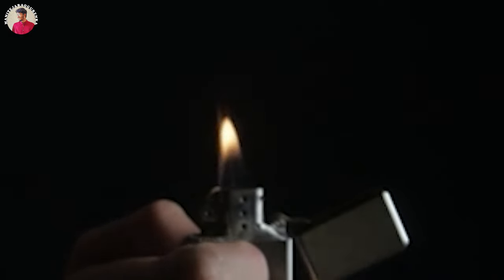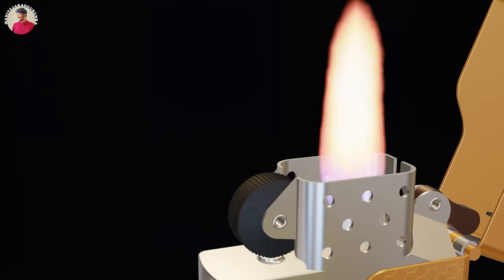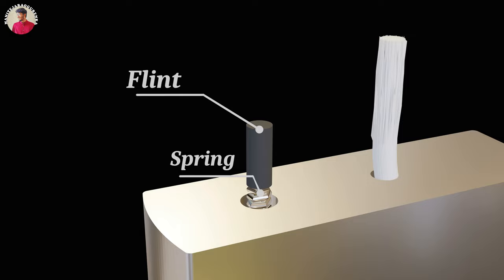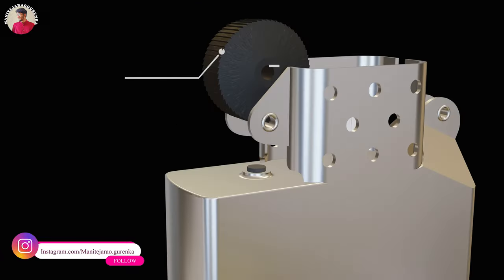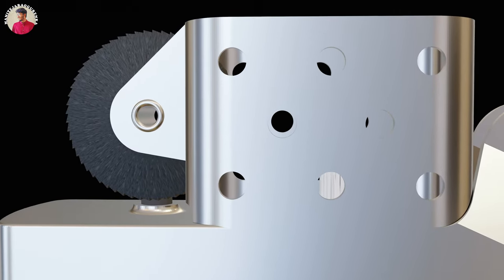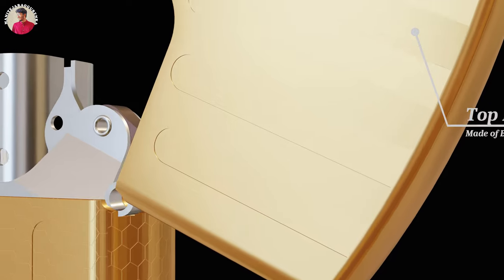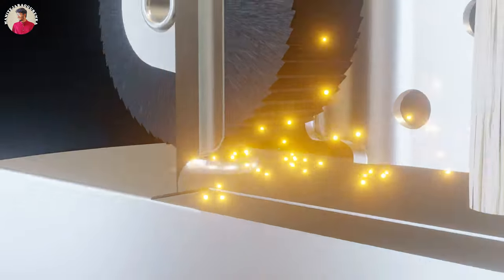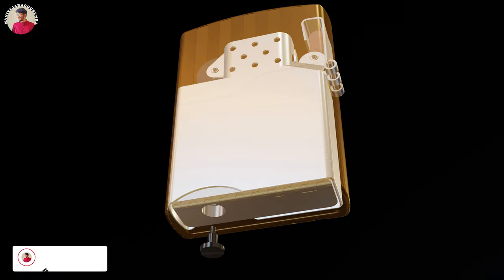How do lighters work | How lighters are made 3d animation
How does a lighter work explained with 3D animation

💎Timestamps:
00:32 how lighters are made
02:06 how lighters work

Hello guys!
Welcome to this YouTube channel...

💎 We are passionate about Science & technology...

💎 We bring you videos every weekend about Scientific reasons, How it works in 3D, Size comparison, Trending Science and Technology, Aerospace, Bioscience, 3D Animations, Infographics, Medical Technology, Face reading, Scientific Facts, Myths, etc...

💎 What do you gain here?

📍 You will learn about How things are made and their working principles.

📍 Science behind everything in our universe.

📍 You will be gaining knowledge in the Medical technology in 3D & Bioscience field too.

📍 Learn to create science projects out of waste.

📍 Understand and be aware of the science around us.

📍 Myth-busting and knowing the reasons behind it.